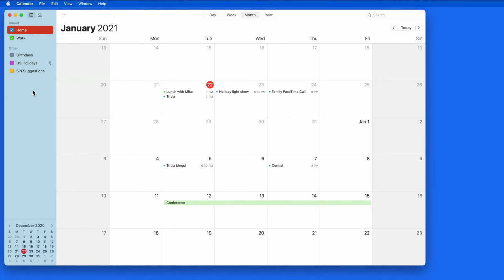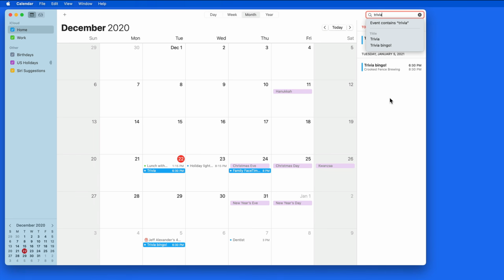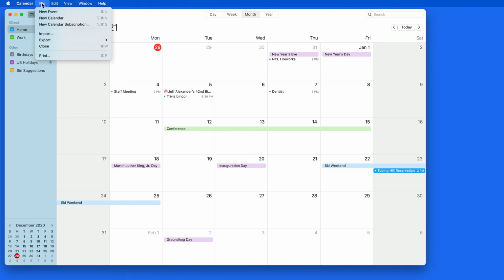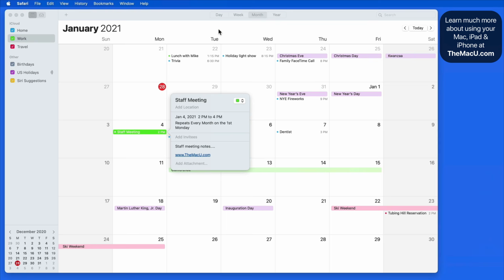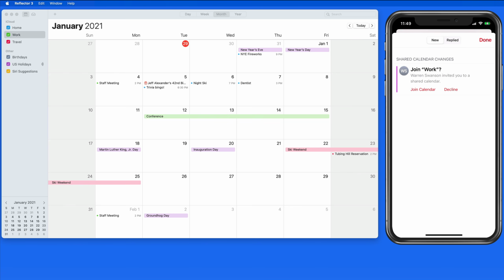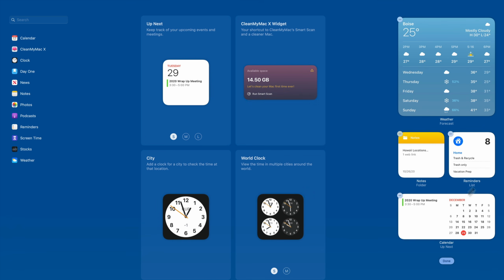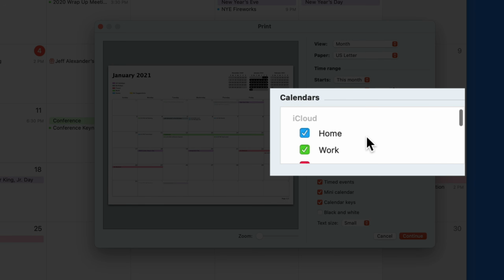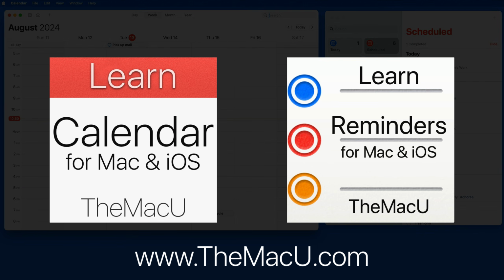How to use the Mac Calendar App - Full Tutorial!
In this tutorial learn how to use the Apple Calendar App that comes built into every Mac. The tutorial contains nine lessons, list below...

00:00 - The Calendar Interface
05:46 - How to add new events and new calendars
10:41 - How to edit event details
14:48 - How to send invitations to events
18:13 - How to create shared or public calendars
22:32 - The Mac Calendar Widget
24:57 - How to use Siri with the Mac Calendar App
27:30 - How to print calendars from your Mac
30:25 - Reminders in Calendar (macOS Sequoia & later)